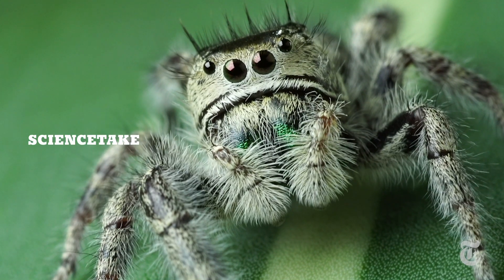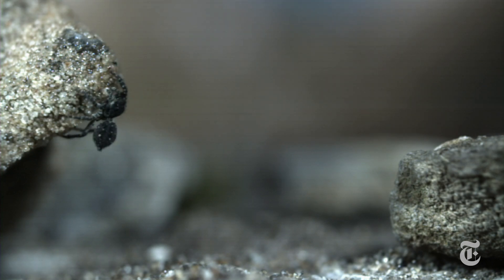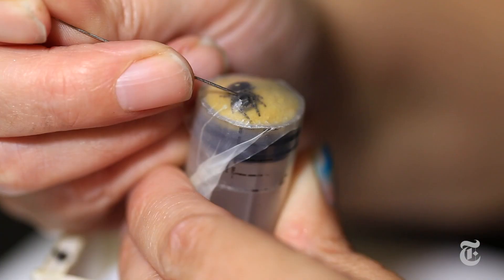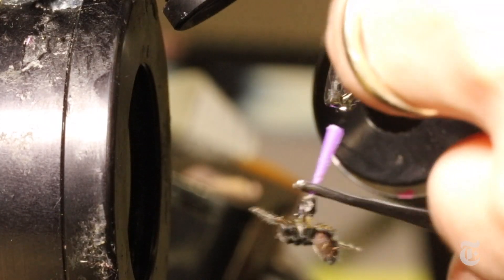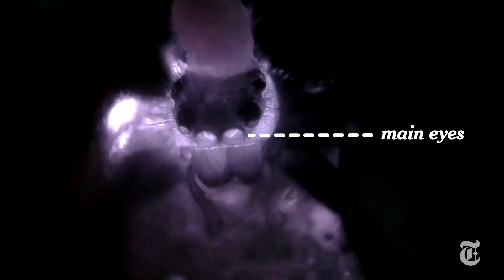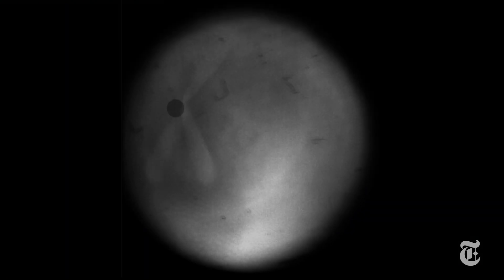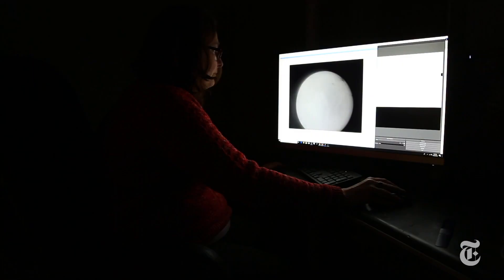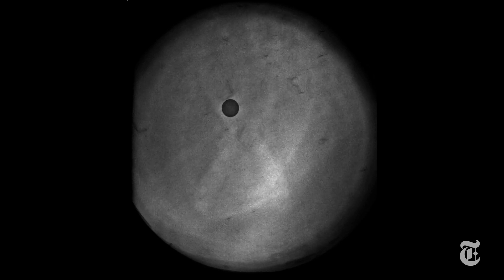How to Give a Spider an Eye Test | ScienceTake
Jumping spiders have excellent vision. To test it, scientists attach a tiny hat to the spider's head and then set it in front of a special machine of which there are only two in the world. What they discovered is that the four sets of eyes all serve a different purpose. Find out more in this week's episode of ScienceTake.